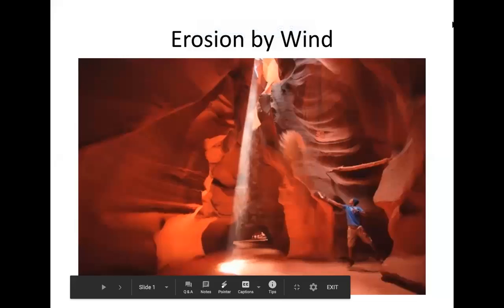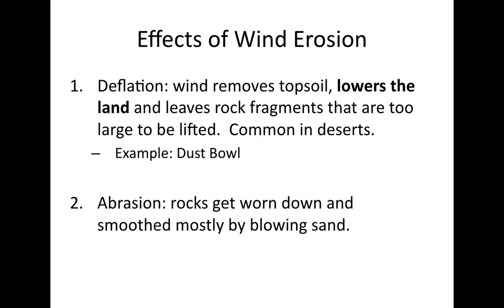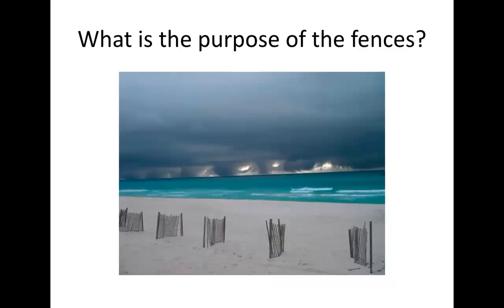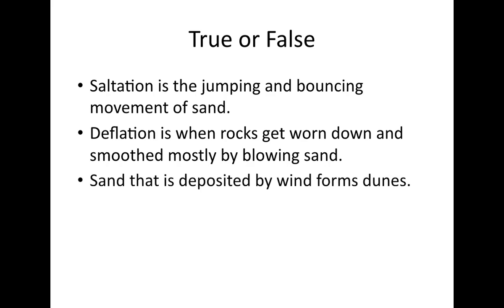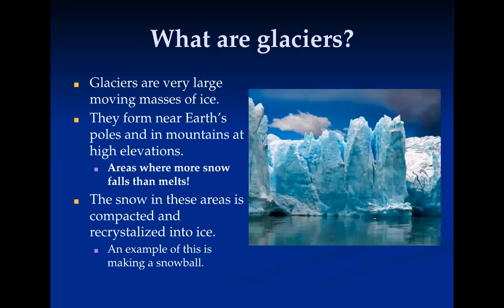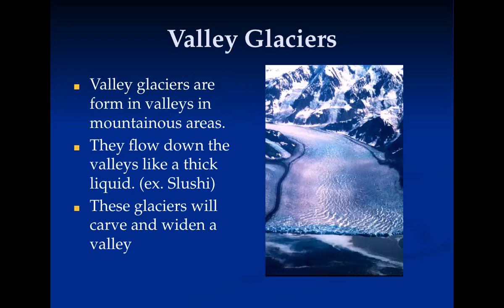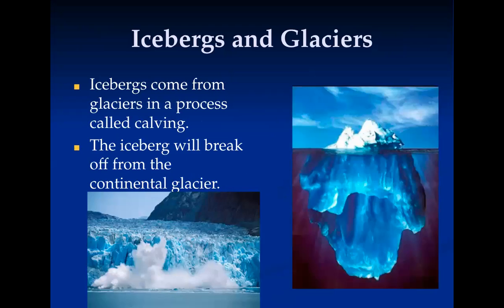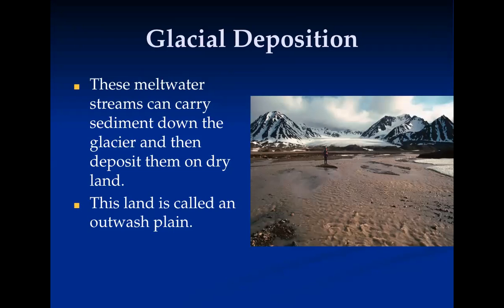Wind Erosion and Glaciers